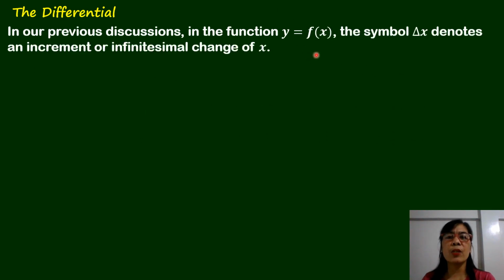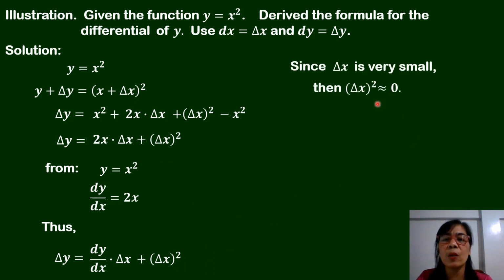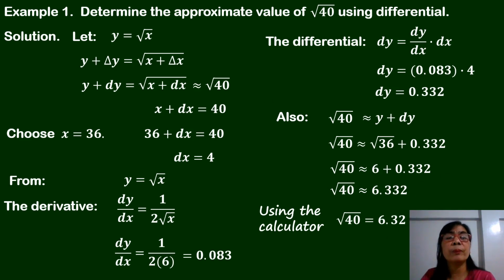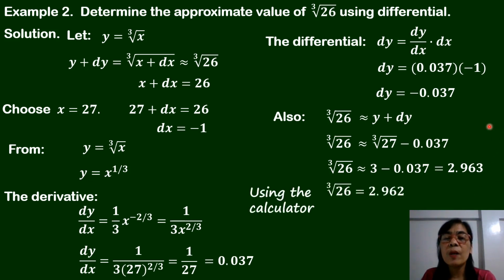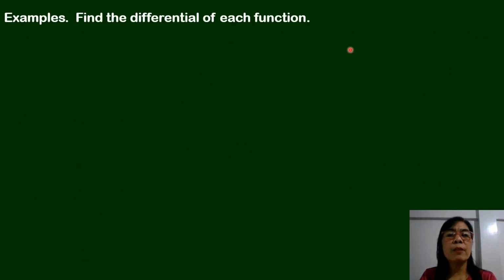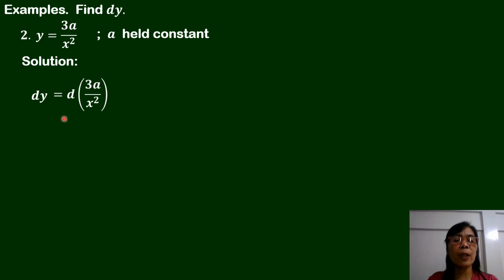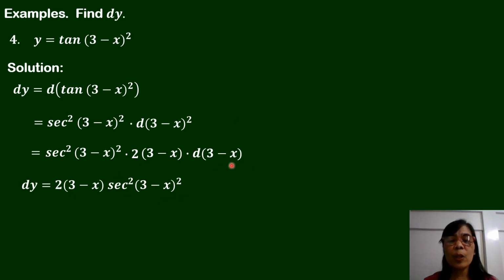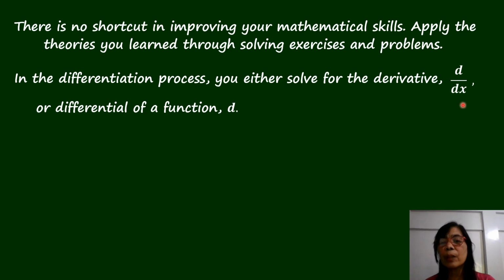4The Differential 1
This video discussed the definition of the differential of a function and how it is used to find the approximate value of a real number.  It also illustrates how to find the differential of algebraic and trigonometric functions.